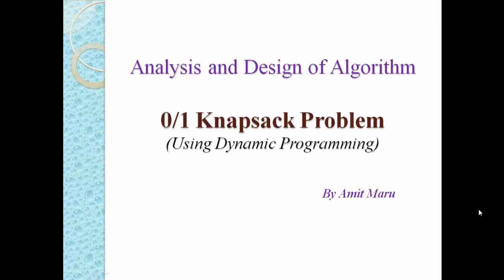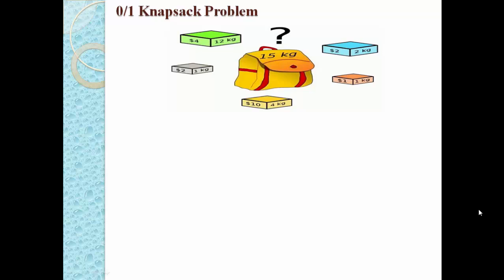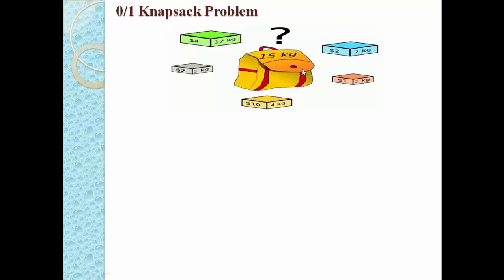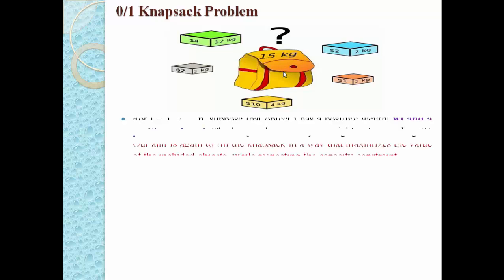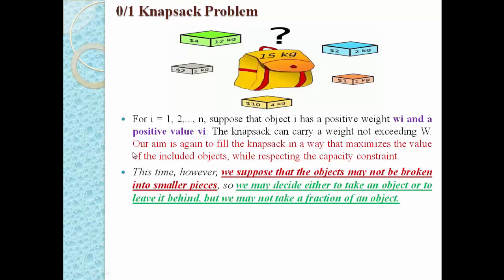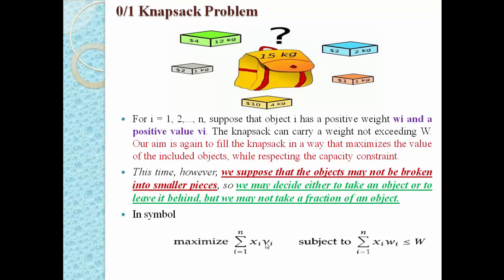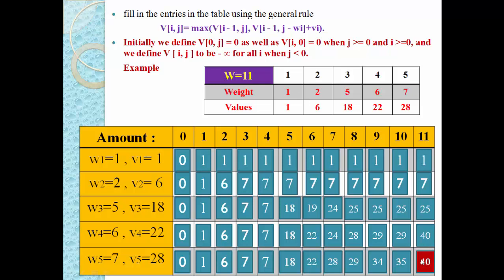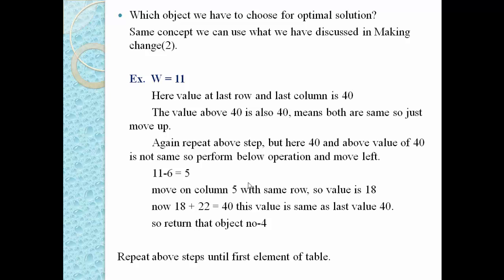0 1 Knapsack Problem Dynamic Programming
In this Video I have Covered following points:
- What is Knapsack Problem
- What is 0/1 Knapsack Problem
- How to solve by using Dynamic Programming
- Example